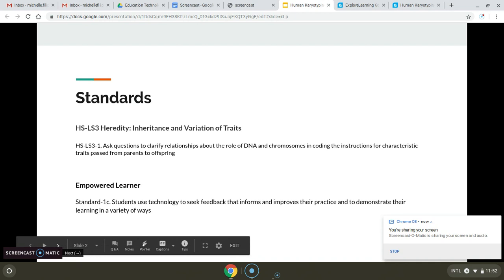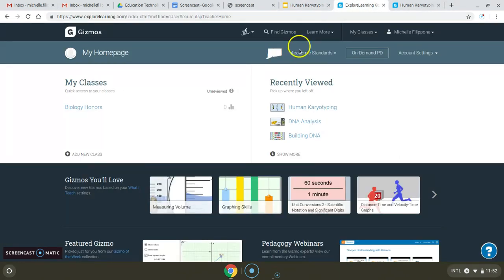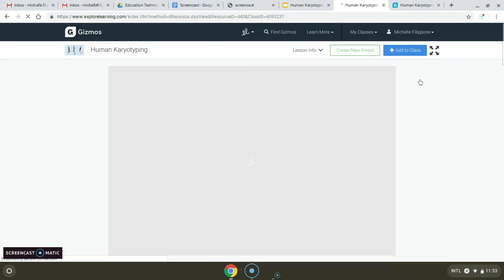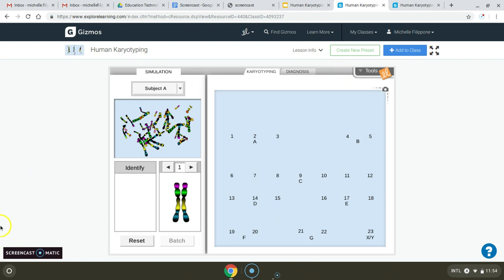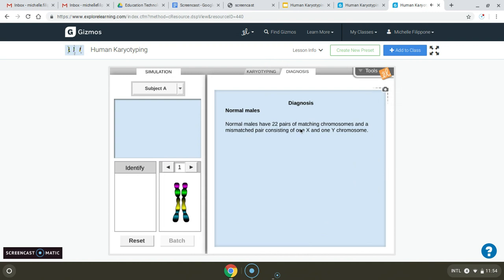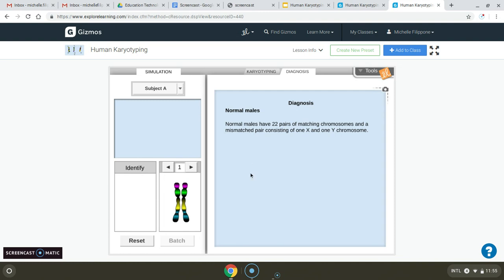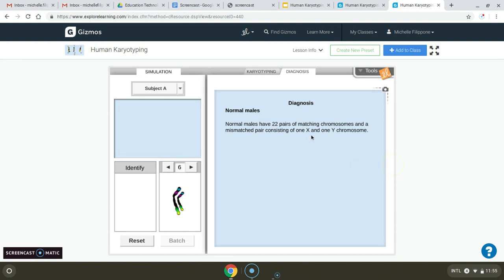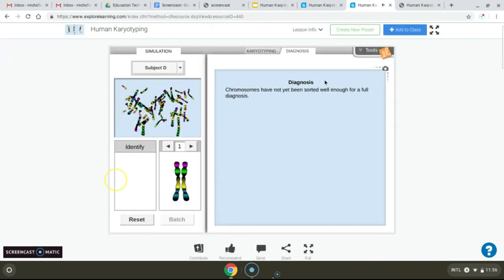Human Karyotyping Gizmo